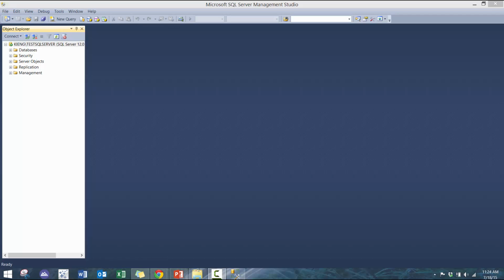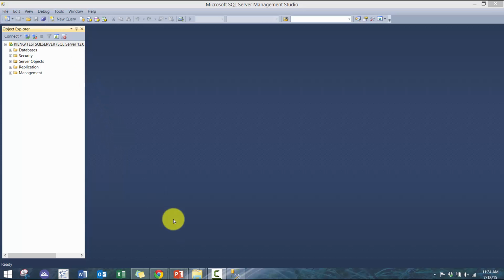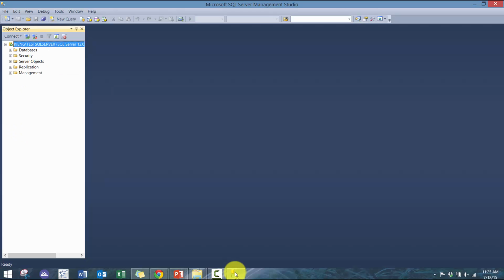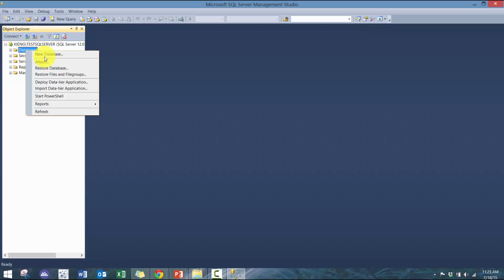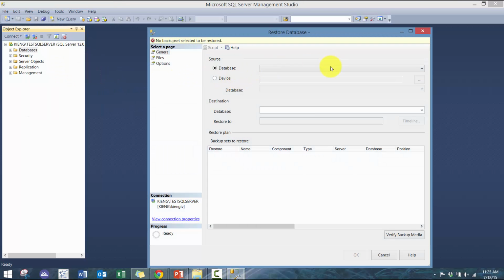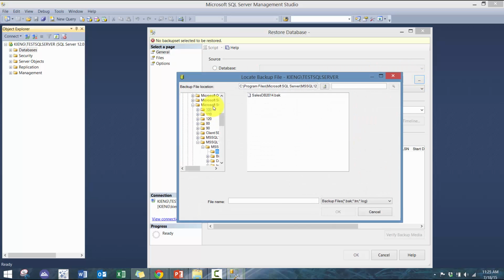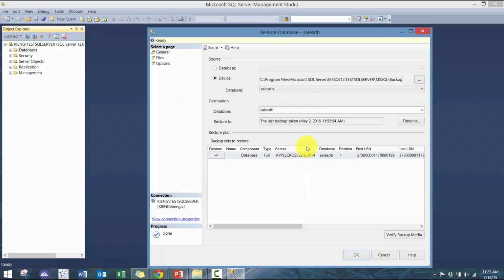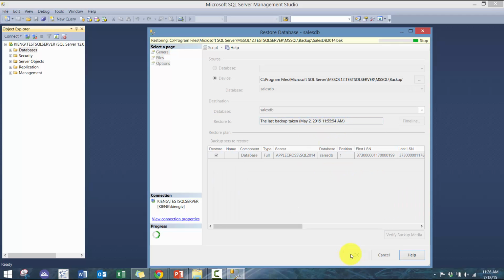Microsoft SQL Custom Workshop - Restoring Bak Files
In this video I will show you how to restore .bak files using SQL Server Management Studio and SQL Server Express. This will be a critical part of a series that will show you how to use SQL as an analytics practitioner.